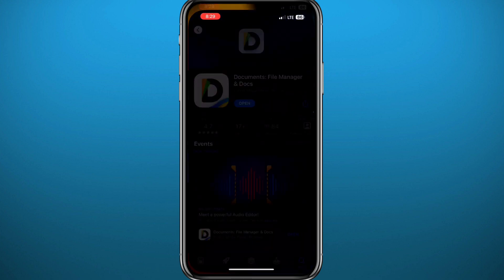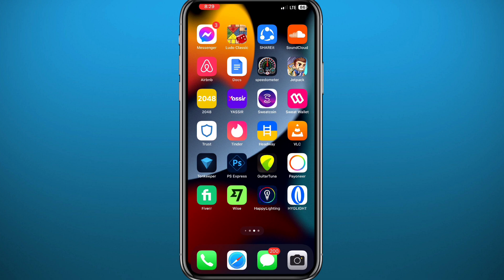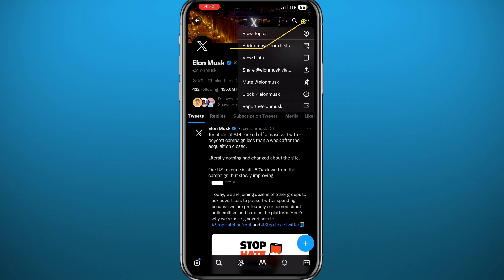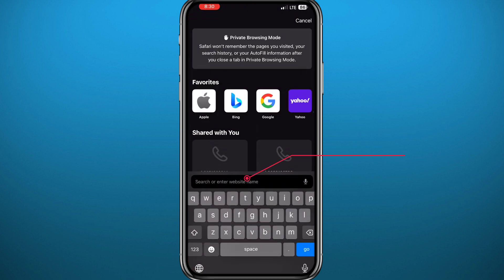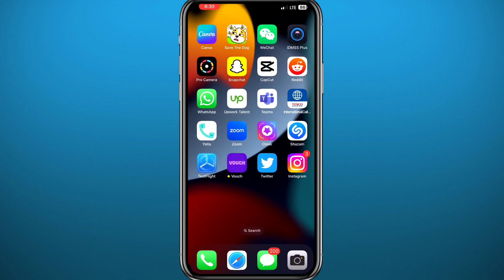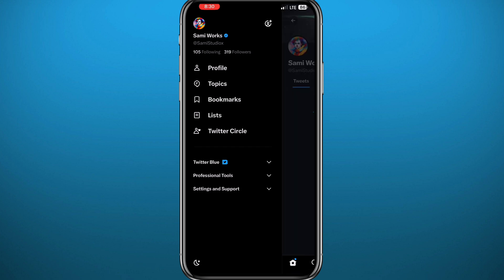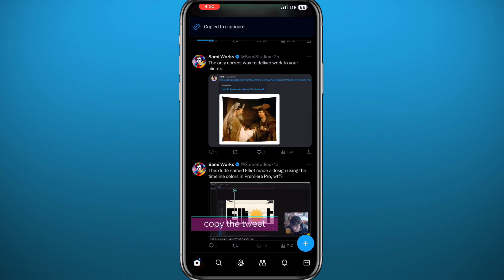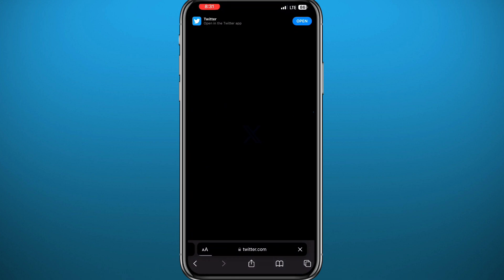How To Copy X (Twitter) Link on Mobile - iPhone/Android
Do you want to know how to copy X (Twitter) link on iPhone and Android? Then this is the video for you! I will show you how to copy X (Twitter) profile link on IOS/Android.

This is a step-by-step tutorial on how to copy X (Twitter) link on mobile in 2024. You can learn how to copy X (Twitter) link on iPhone and Android, so don't worry.